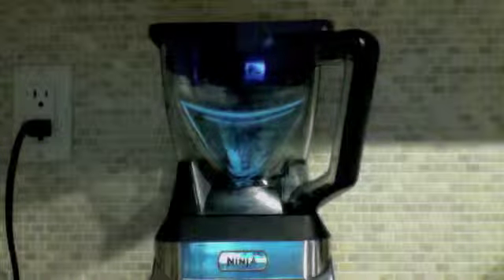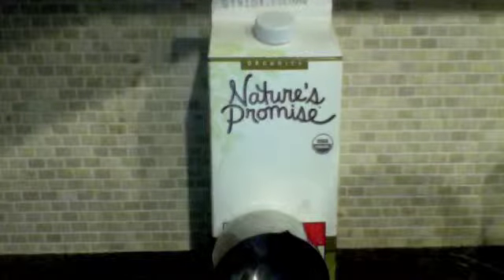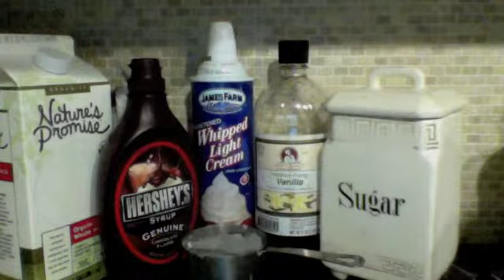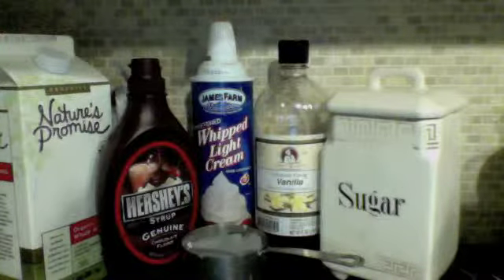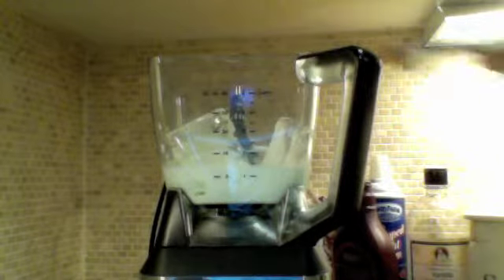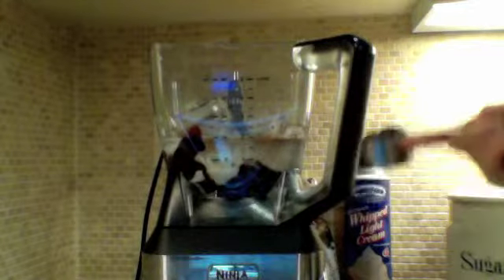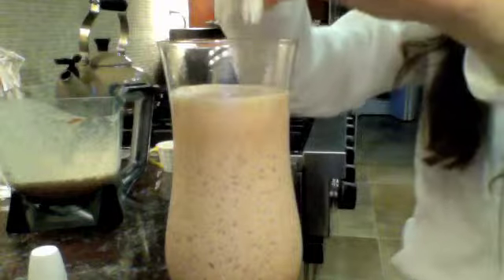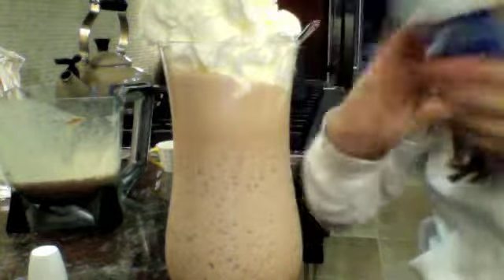How to make your own Starbucks Frappe Drink!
Hope you guys take my advice and go make one yourself! Comment if you made one and what you think if u like it or not! love you guys xo